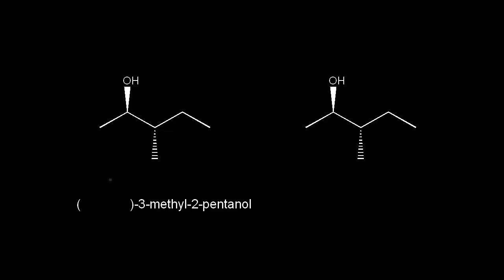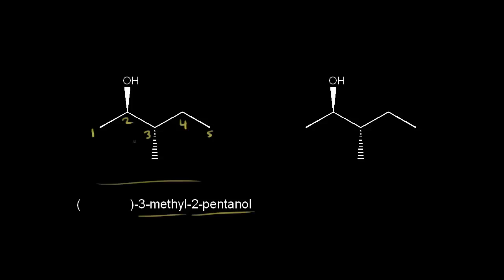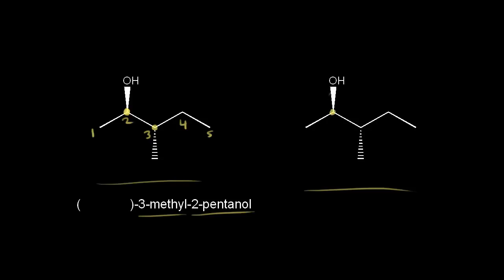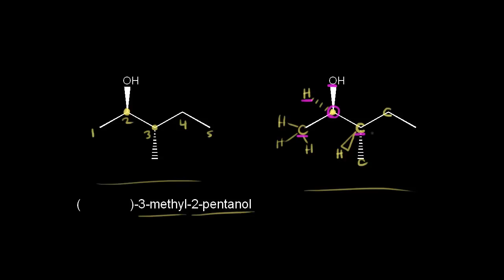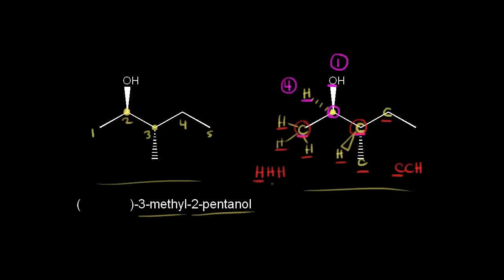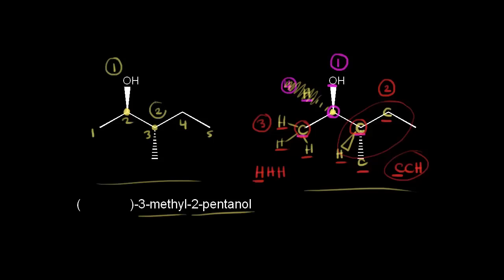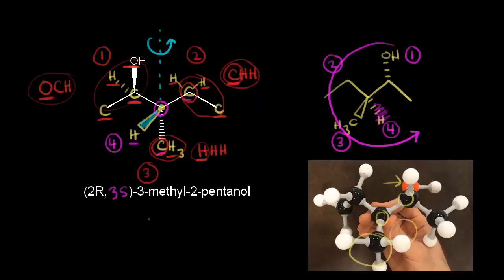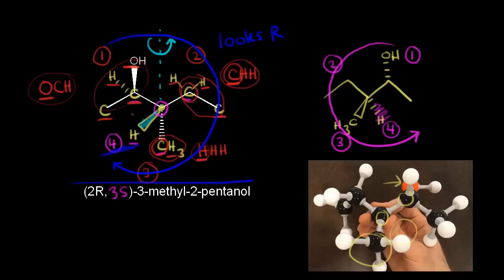More R,S practice | Stereochemistry | Organic chemistry | Khan Academy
How to assign configurations to a molecule with two chirality centers.